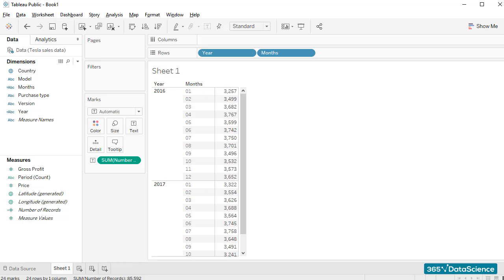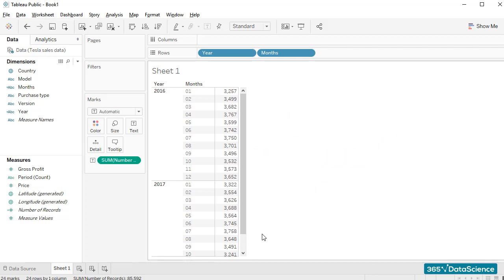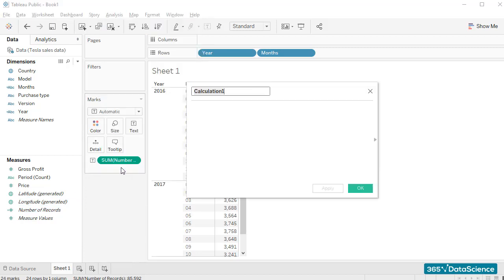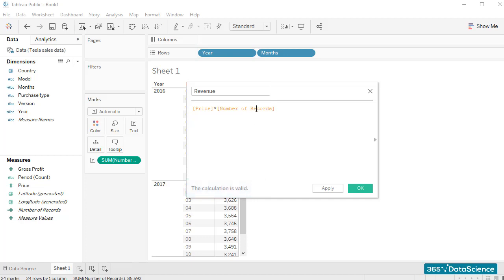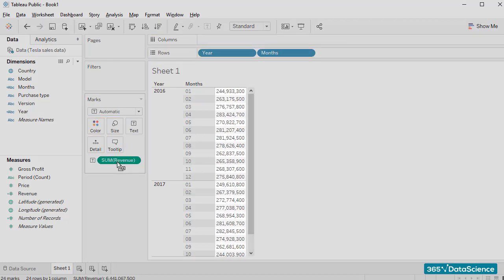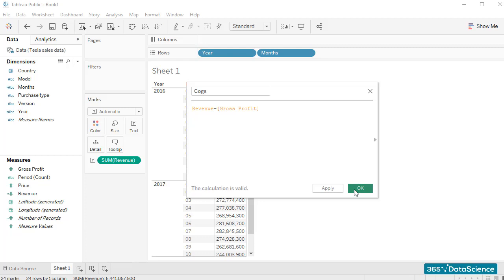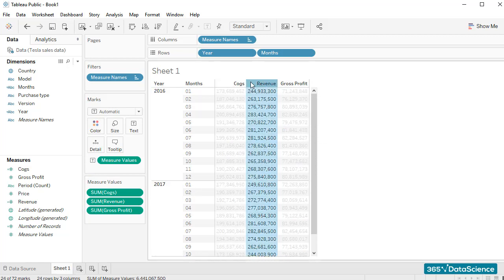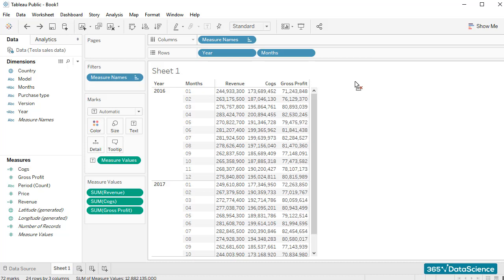Custom fields in Tableau: Add calculations to tables through custom fields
In this tutorial, we will show you how you can add calculations to tables through custom fields in Tableau.

Right now, the table we’ve created shows us the number of units sold by the firm in each month of 2016 and 2017. Let’s change this measure. What I would like it to show us is the revenue the company generated during each of these periods.
How can I do that?
Well, it’s fairly easy. Our source data contains information about price and Tableau counted the number of units sold (each row shows us a single car sale, right?). Therefore, if we multiply the “Price” field and the auto-generated “Number of records” field, we would obtain Revenues.
We already know how to create a calculated field.
I’ll name it “Revenue”, and will take advantage of Tableau’s auto-complete suggestions multiplying “Price” and “Number of records”.
We can use the “star” operator to carry out a multiplication. One very useful feature you have probably noticed, is that at the bottom of the screen Tableau tells us whether the calculation we’ve entered is a valid one or not. Right now, my calculation is valid. If I remove a few symbols, Tableau would indicate that the calculation contains errors. This is a good guiding light when we create a calculation.
Right, so this is our “Revenue” field. We can easily substitute the “number of records” data in the table with it. All I have to do is drag the “Revenue field” and position it over the “number of records data”. Tableau replaces the two fields.
An important metric contained in our source data is ‘Gross Profit’.
By definition, ‘Revenue’ minus ‘Cogs’ equals ‘Gross Profit’. Currently, we have ‘revenue’ and ‘gross profit’. Let’s calculate ‘Cogs’ as the difference between the two.
Nice. Let’s order our table in the following way. First, we’ll have Revenue, then Cogs, and finally Gross Profit.

365 Data Science is an online educational career website that offers the incredible opportunity to find your way into the data science world no matter your previous knowledge and experience. We have prepared numerous courses that suit the needs of aspiring BI analysts, Data analysts and Data scientists.